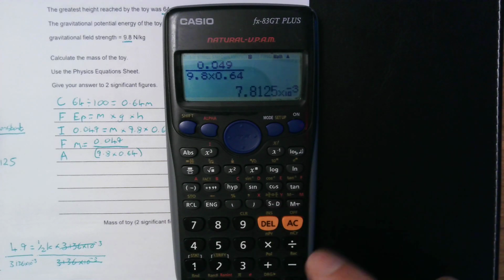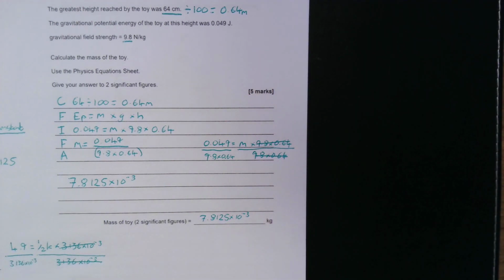Megabeast Question 4